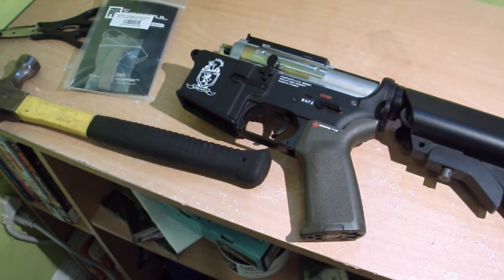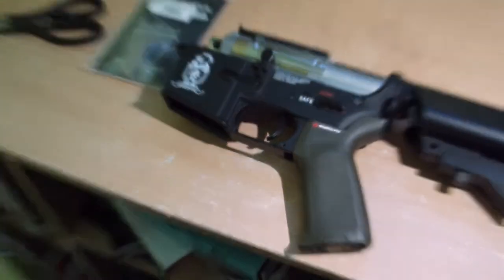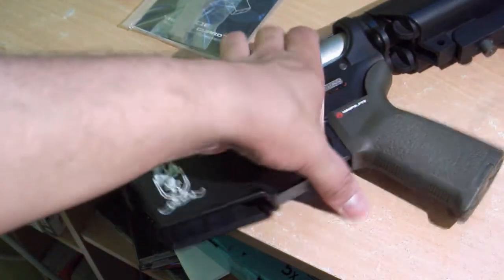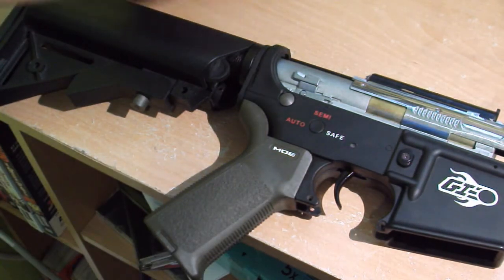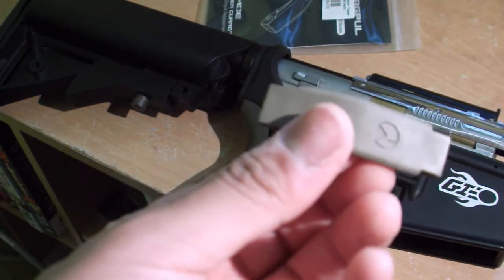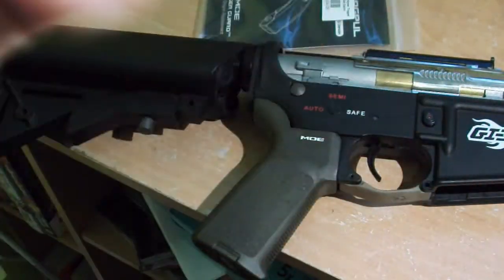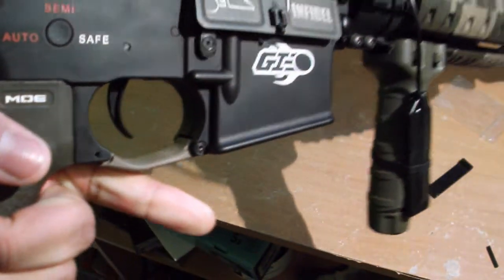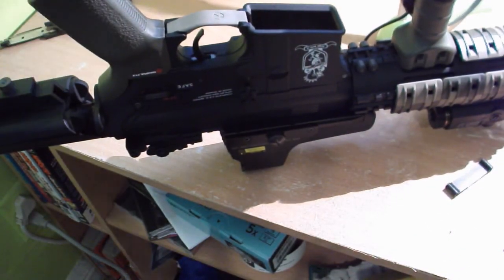Magpul PTS Polymer Trigger Guard Installation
I install the Magpul PTS Polymer Trigger Guard in Dark Earth. and yes, I did have some difficulties ;D

The MOE™ Trigger Guard is an enhanced polymer drop in replacement for the Airsoft Electric Rifle Gun M16/AR15 platform
Rounded edgesand fills the annoying "gap" at the rear of the standard trigger guard
Direct replacement for most M4/M16 Series AEG Rifle Trigger Guard
Features a shallow "V" shape for better use of gloves in tactical shooting or winter operations